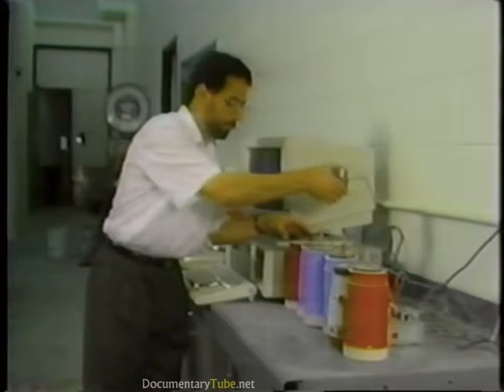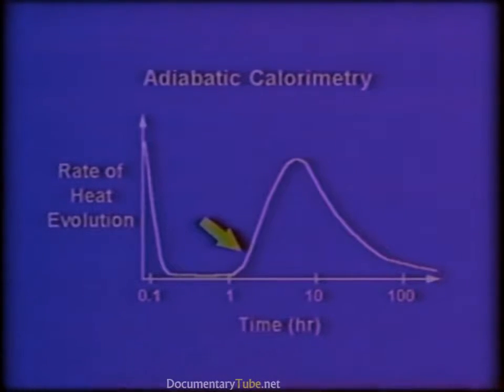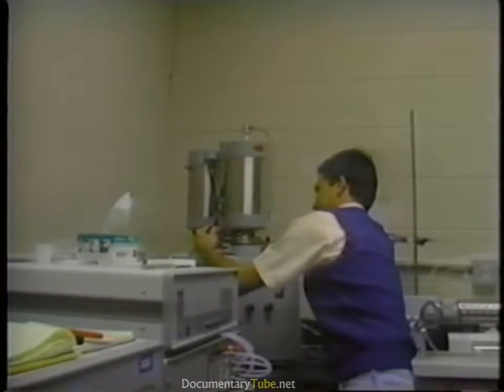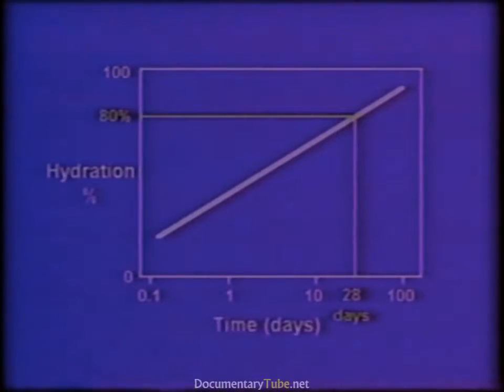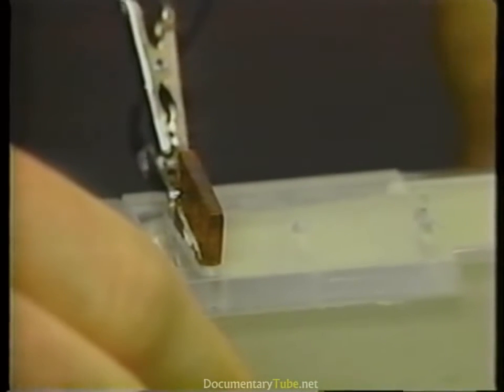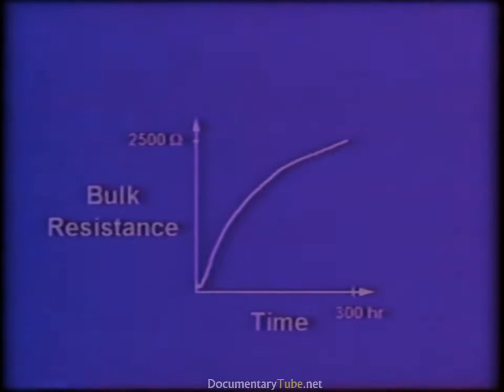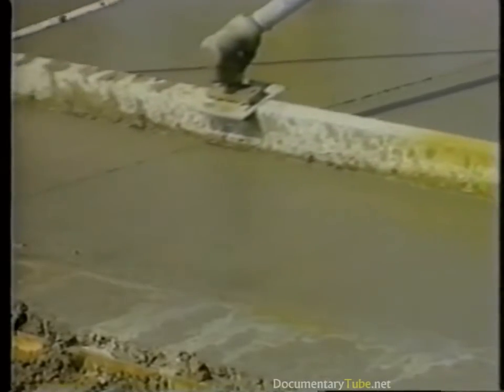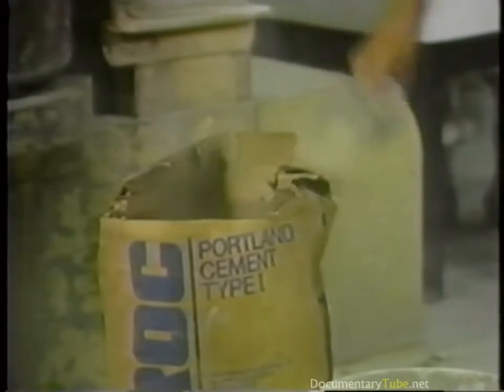A Quick Guide to Concrete Chemistry